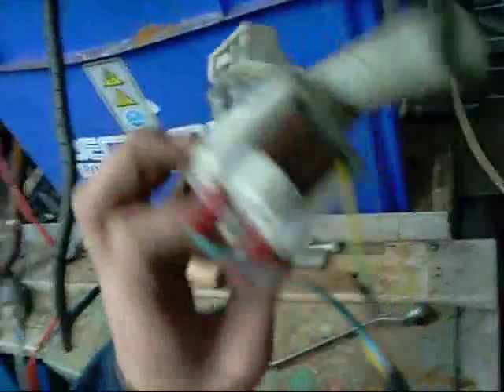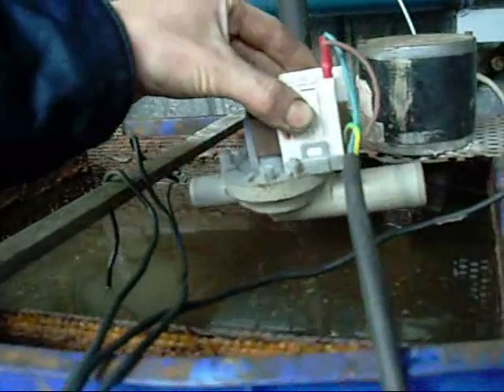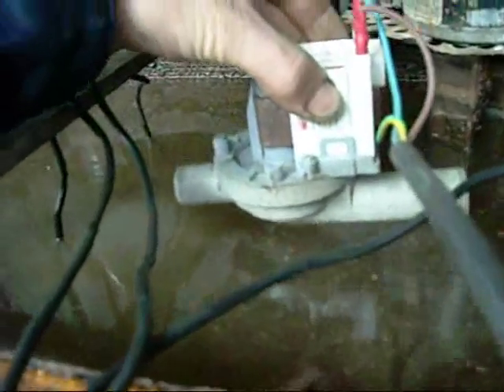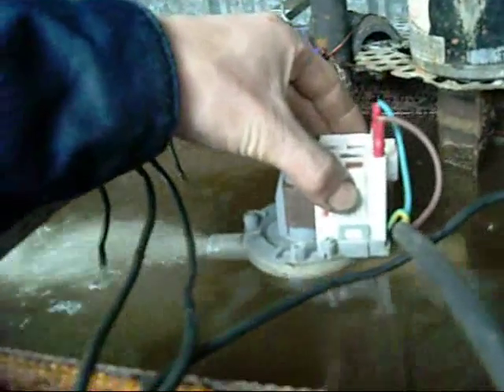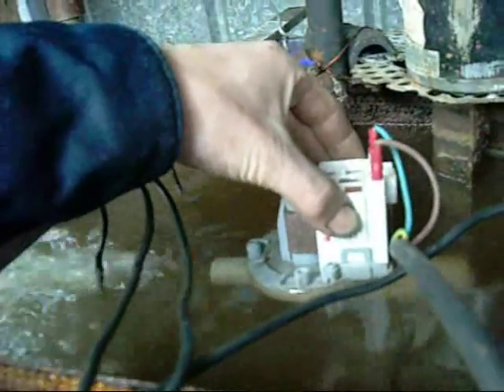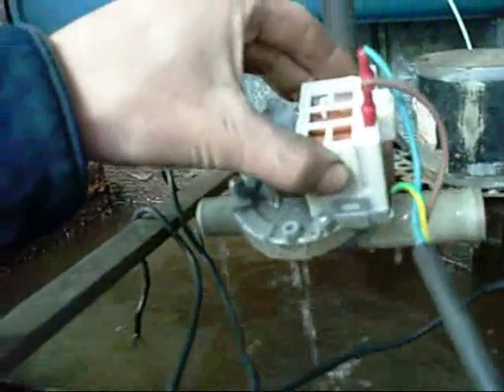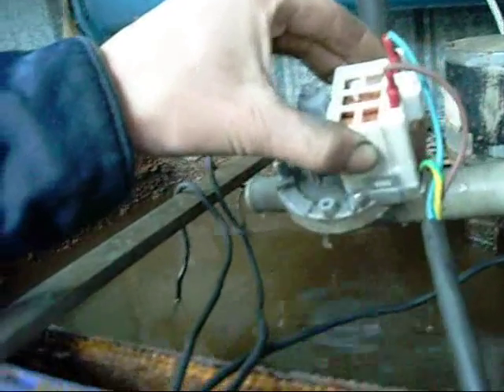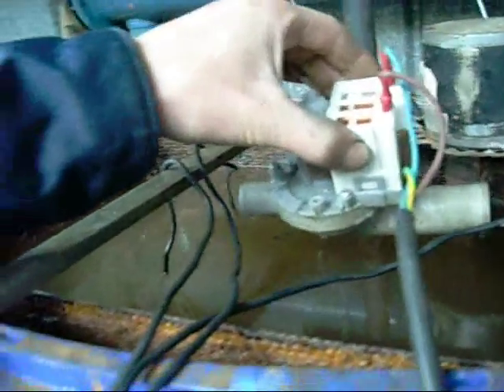Small AC Waterpump test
From a Evaporative AC unit